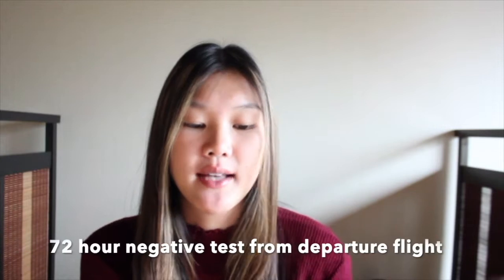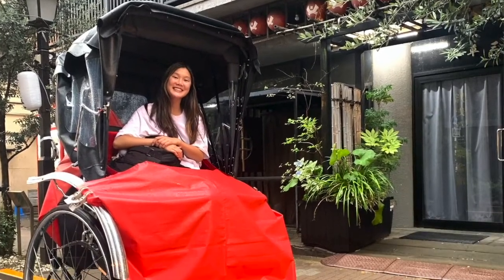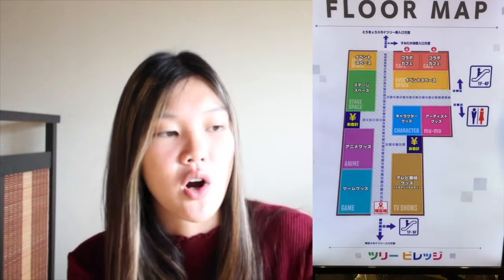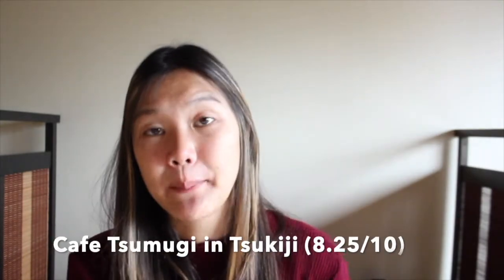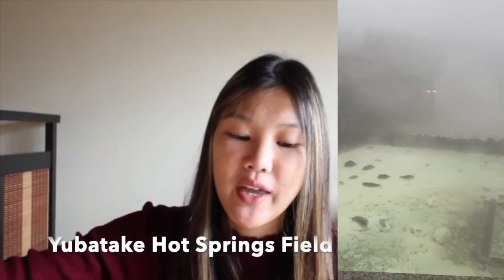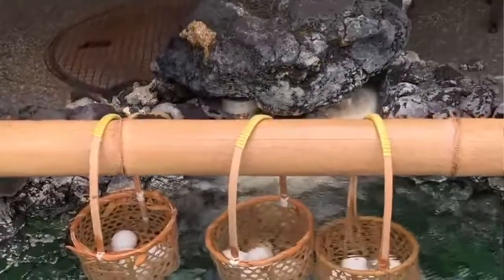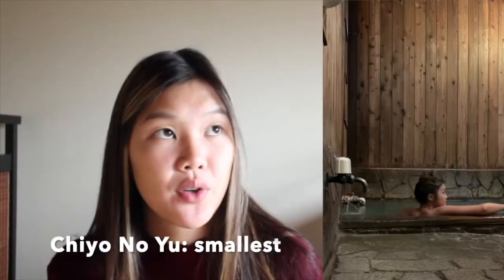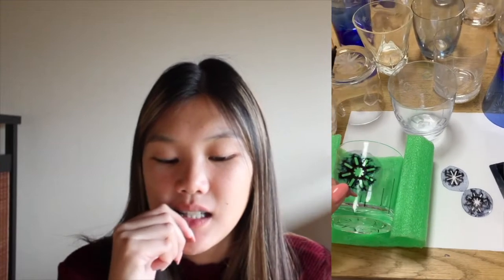I moved to Japan Alone in Covid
Life in Japan! First update! It has been a LONG time coming and I finally touched down on the ground in Japan after COVID started. :)